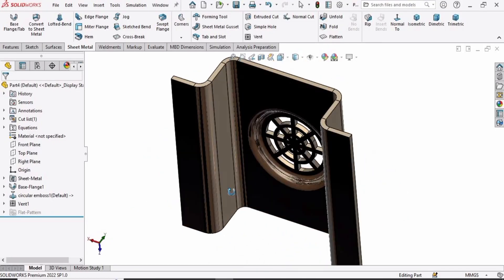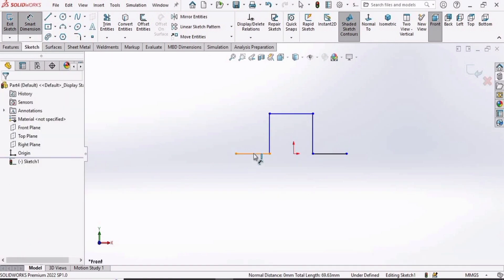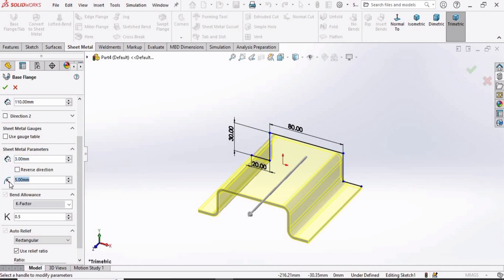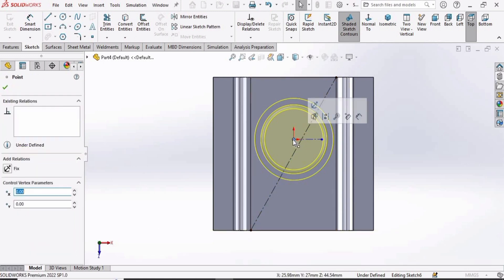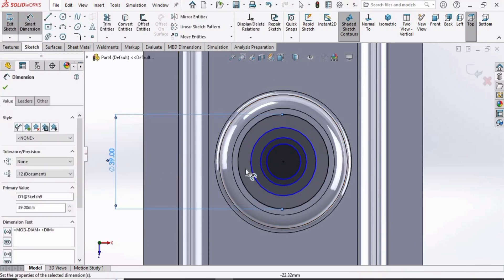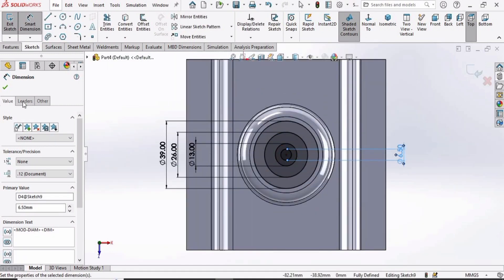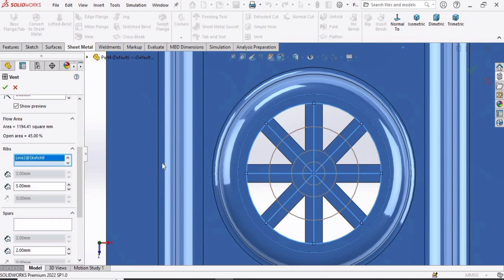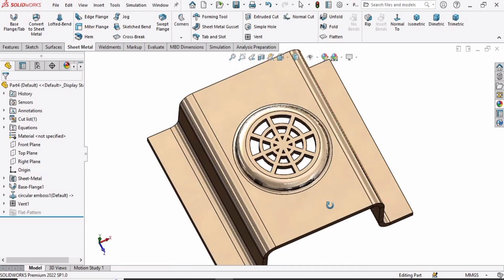Sheet Metal EMBOSS and VENT in SOLIDWORKS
This Tutorial is about how to use vent and emboss in solidworks. This is a Sheet Metal Tutorial in which you will learn the following:

Vent in Sheet metal
Emboss in Sheet Metal
Base Flange in Sheet metal
coincident relation
equal relation

Sheet metal fabrication is used in many industries. Mechanical Engineering is applied in sheet metal fabrication.